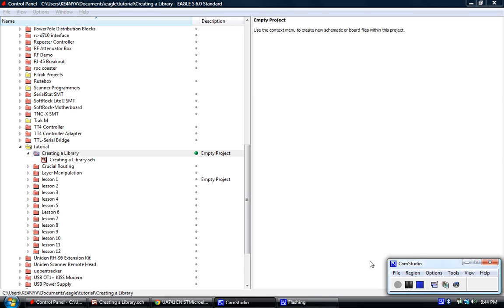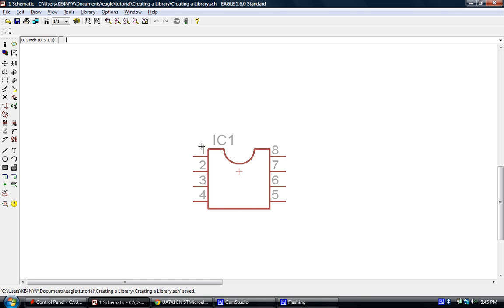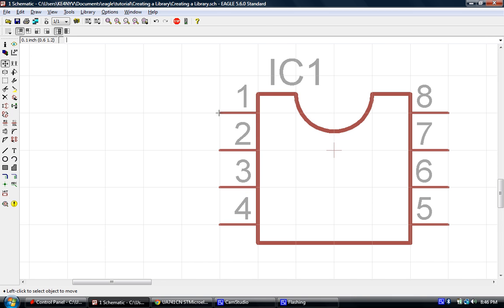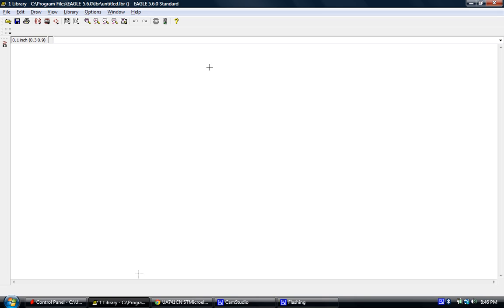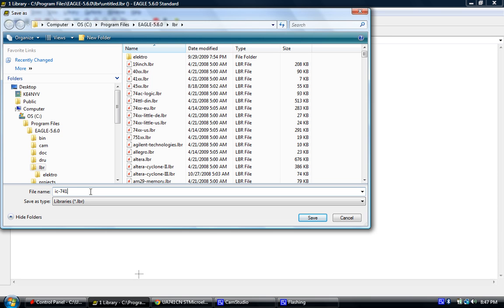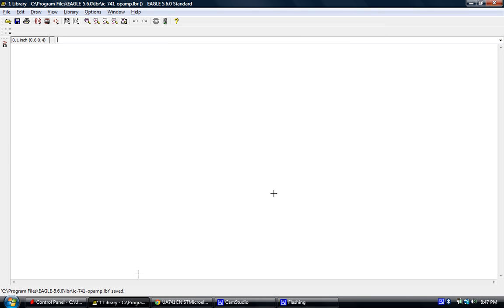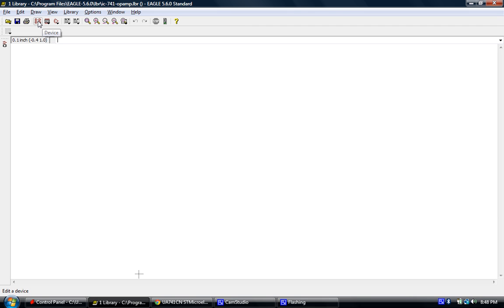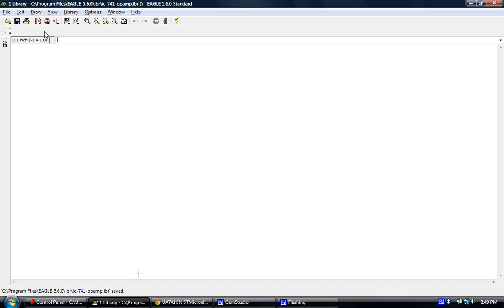Cadsoft EagleCAD Tutorial - Creating a Part Library - Lesson 1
This is the first lesson in a new series on creating a part library in EagleCAD.  In this lesson we discuss the schematic grid spacing standard, the elements of a library and how to create a new library file (with naming convention)